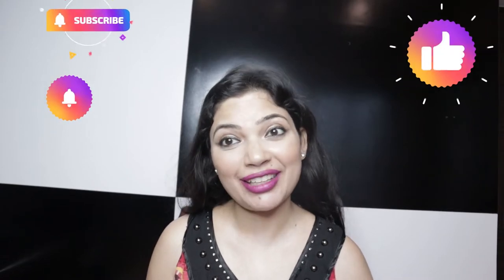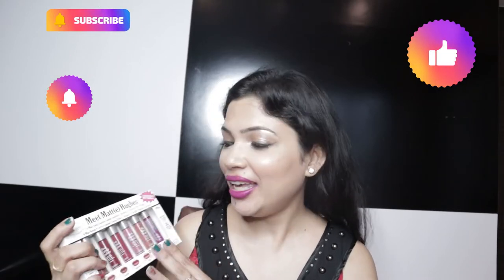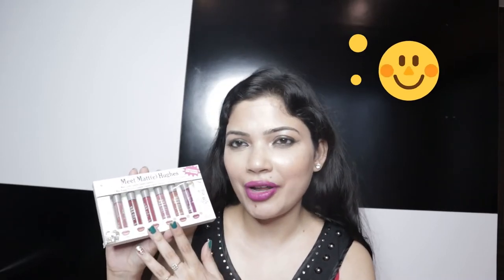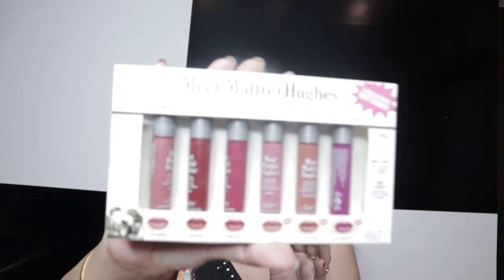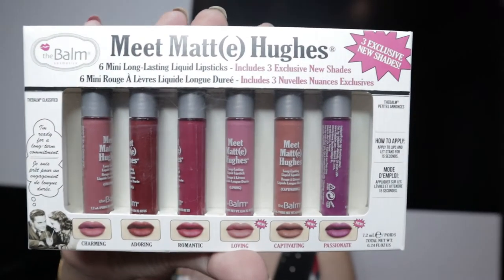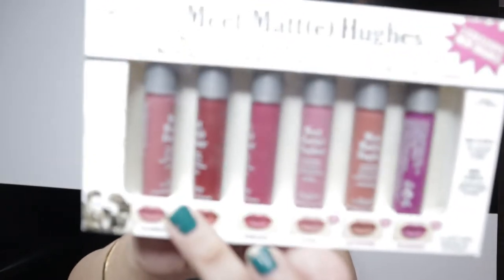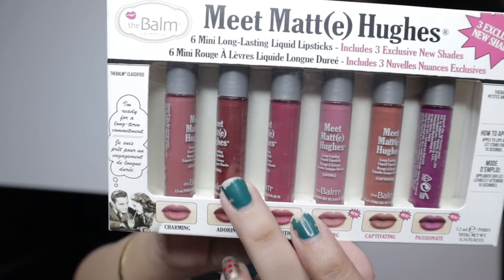THE BALM MINI LIPSTICK VOL 3 LIPSTICK SWATCH /HIGHEND LIPSTICK AT THE PRICE OF DRUGSTORE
Purchasing link 👇
Fit me foundation  and Nykaa eyeshadow palette 👇

Buy affordable products at reasonable price from MyHaulStore